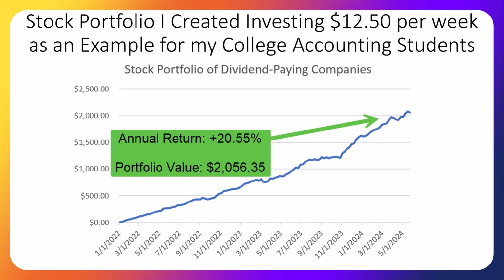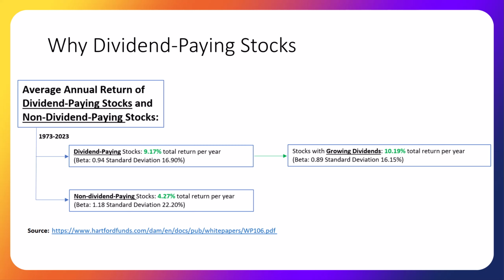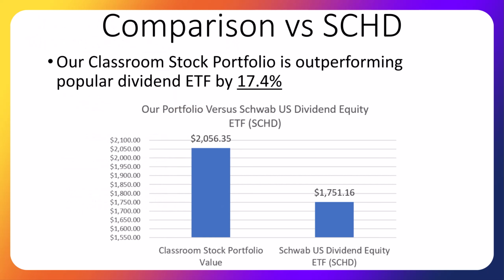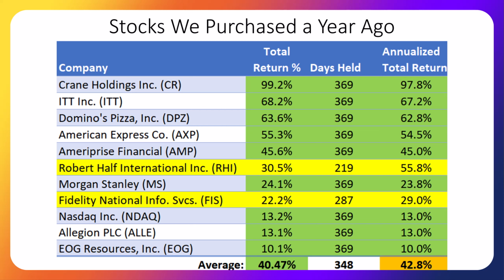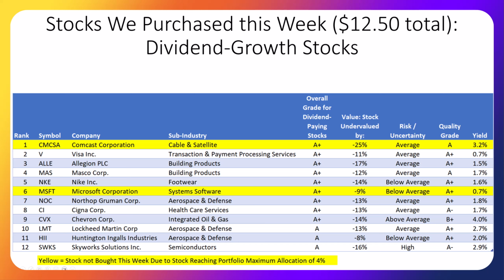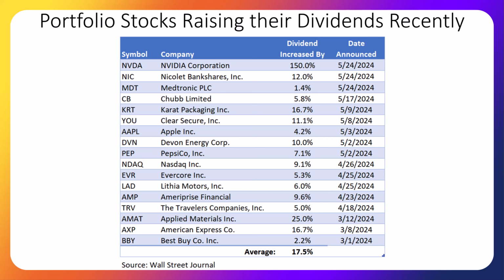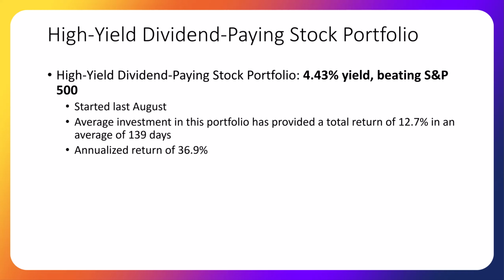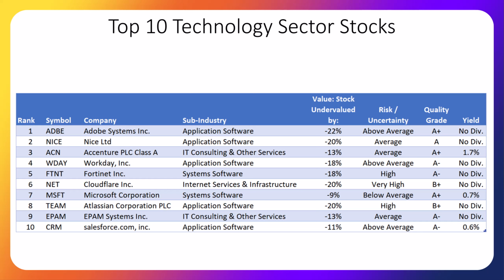Nvidia Split? Classroom Dividend-Growth Stock Portfolio +20.55% Per Year Beating the S&P 500–Week125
Two years ago I started investing $12.50 each week to show my college accounting students that they can use the accounting concepts were learn in class to help us pick stocks (in this case, stocks that pay dividends). So far our portfolio is beating the market and returning +20.55 per year.

Portfolio Performance 0:02
Why We Invest in Dividend-Paying Stocks 3:20
How to Make $123,250 of Tax-Free Income 4:35
Why Invest $12.50 per Week 6:23
Investing $11.74 per Week Grows to $1 Million by Retirement 7:22
Comparison with ETF SCHD 8:19
Best-Performing Portfolio Stocks So Far 9:23
Stocks we Bought a Year Ago (Dividend-Growth) 11:15
Nvidia Purchase 12:33
Stock Splits Part I 15:29
Stocks we Sold this Week (Dividend-Growth) 16:14
The 10 Dividend-Growth Stocks we Bought This Week 16:43
Quality Grades of This Week's Stocks (Dividend-Growth) 17:55
Dividend Grades of This Week's Stocks (Dividend-Growth) 19:42
Portfolio Stocks Raising Dividends (Dividend-Growth) 20:42
Stock Splits Part II 21:51
Portfolio's Largest Holdings (Dividend-Growth) 22:34
High-Yield Dividend-Paying Stock Portfolio Performance 23:54
High-Yield Dividend-Paying Stocks we Bought This Week 25:15
Quality Grades of This Week's Stocks (High-Yield) 26:51
Dividend Grades of This Week's Stocks (High-Yield) 27:02
Technology Portfolio Update 27:28
Top 10 Technology Stocks 28:32
Contact/Follow Us 29:29